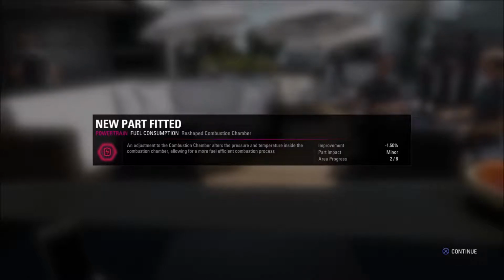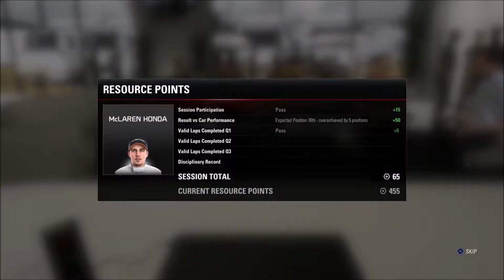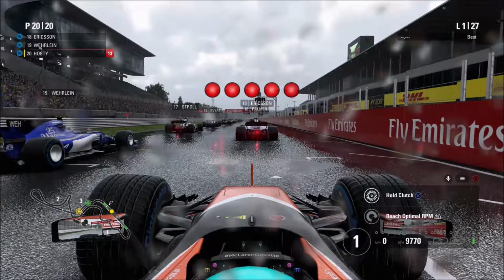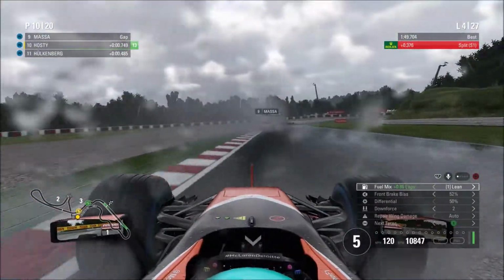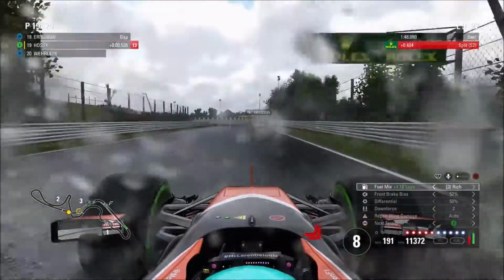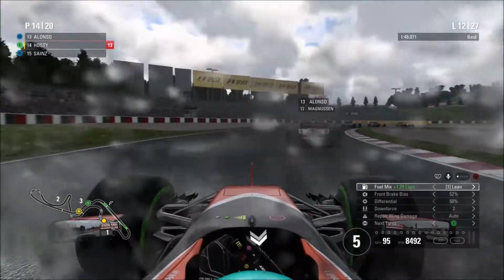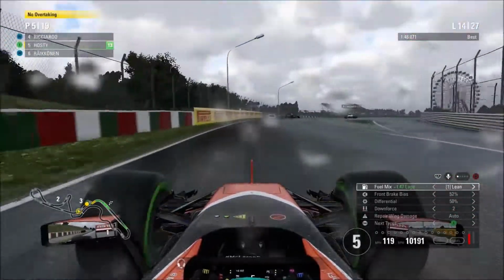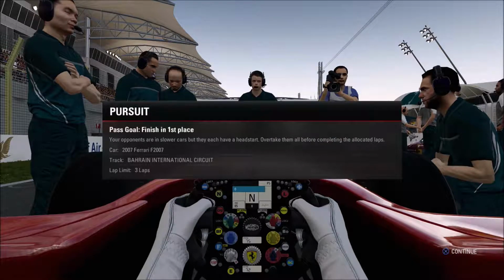TACTICAL PENALTY FOR THE RAIN - F1 2017 Career Mode #17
The seventeenth episode of the rebooted F1 2017 Career Mode. What could possibly go wrong?

You may also find me below on the following:
PSN: @hosty26xD